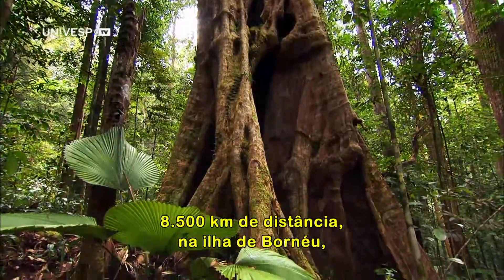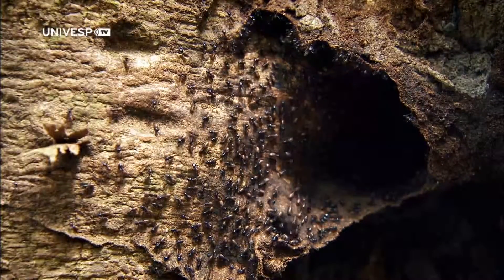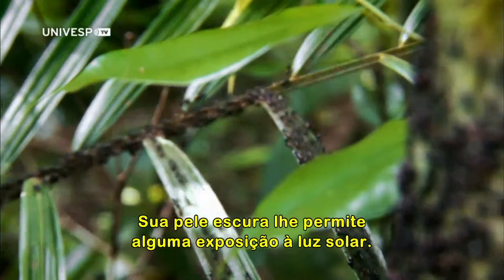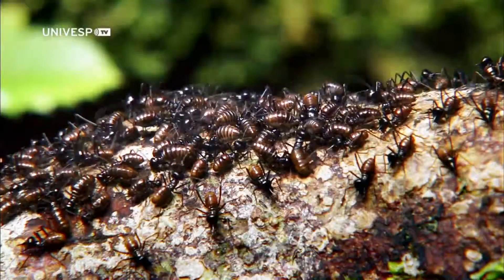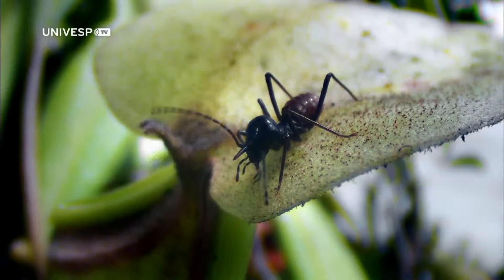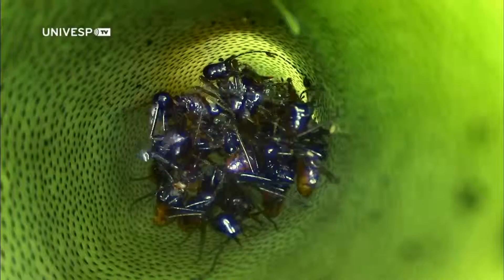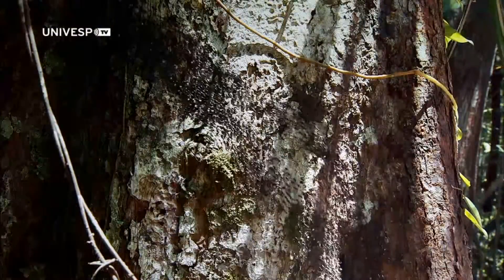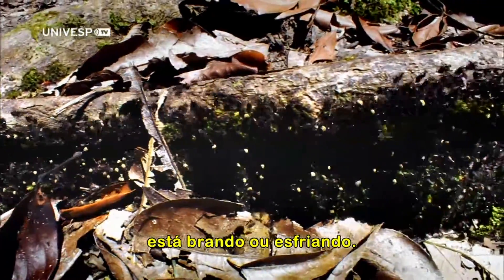Hospitalitermes sp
From Termites - The Inner Sanctum - The Secrets of Nature